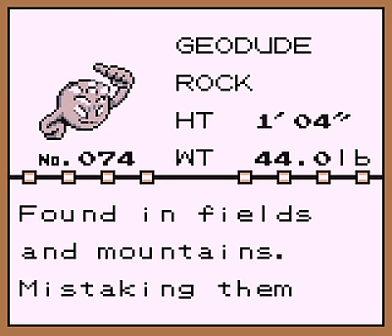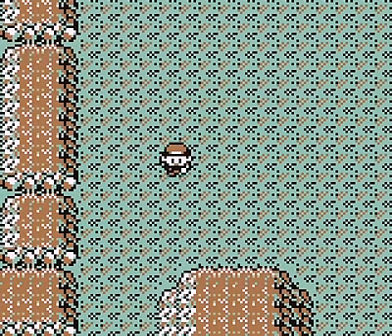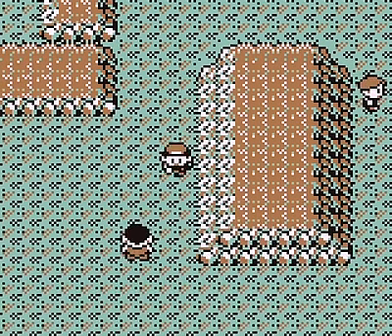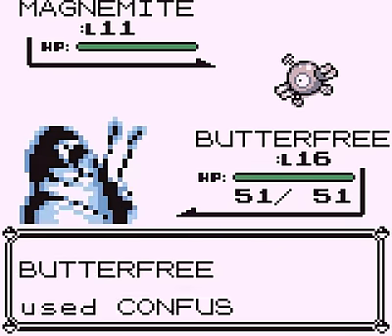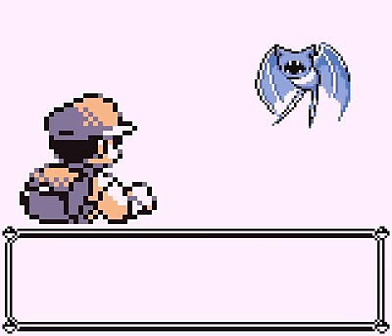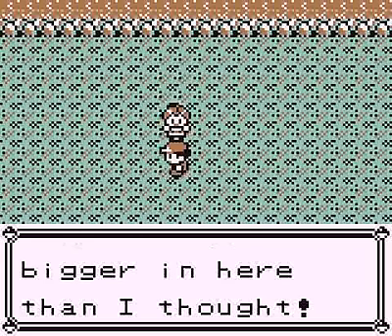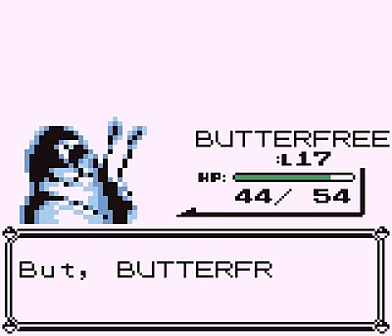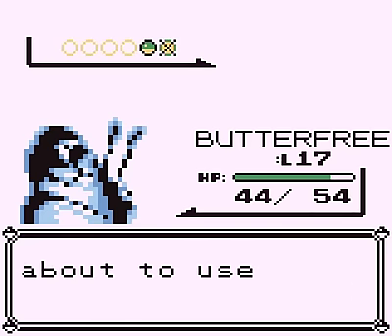Pokemon Blue Talkthrough 005 - Driving Me Zubatty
Setting a trend for the game.